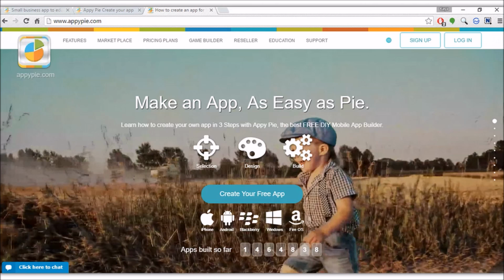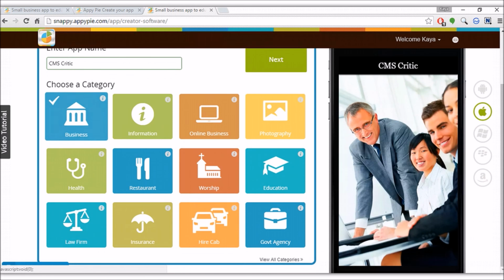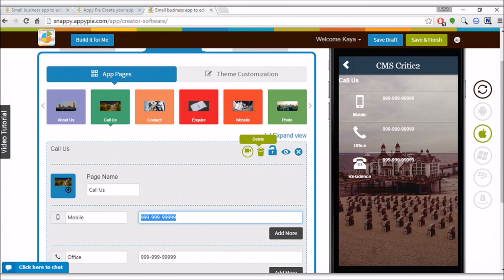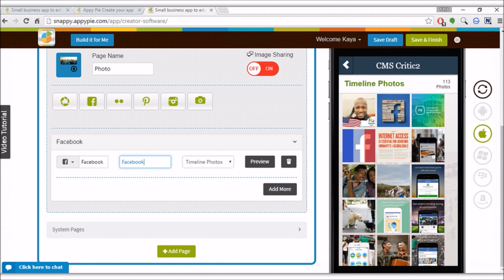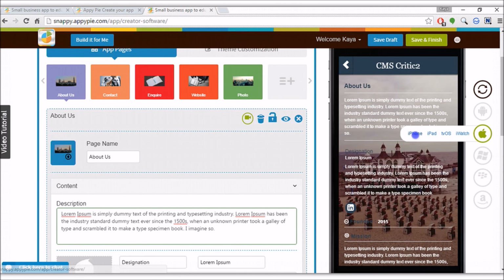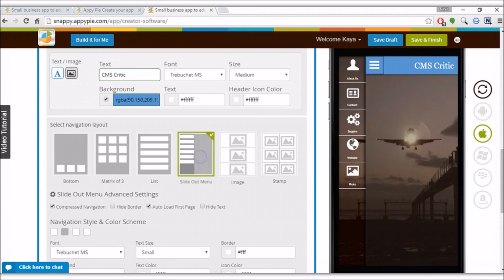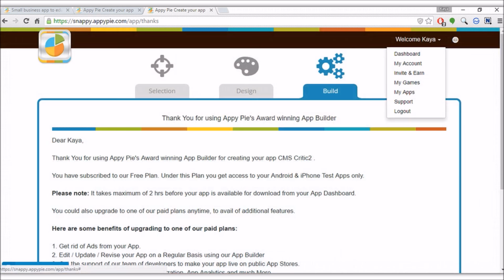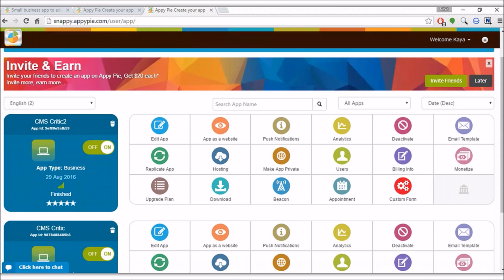Software Explorer Episode 2: Appypie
It's episode 2 of Software Explorer, and I'm taking a look at Appypie, the 'free' app builder for iOS, Android, Blackberry, Windows, and Fire OS.

Despite some decent functionality, things don't pan out exactly as I'd hoped.